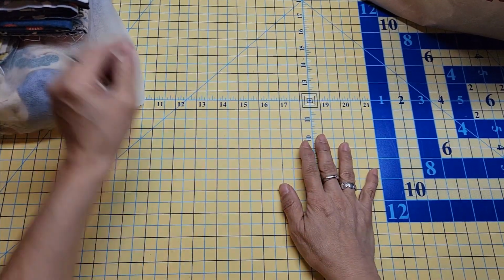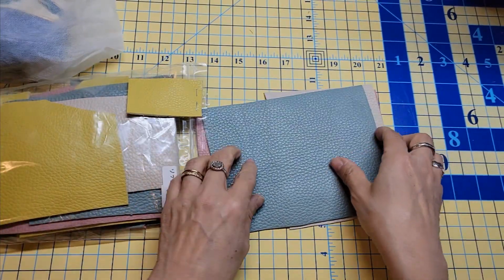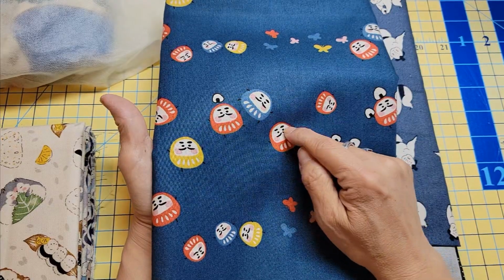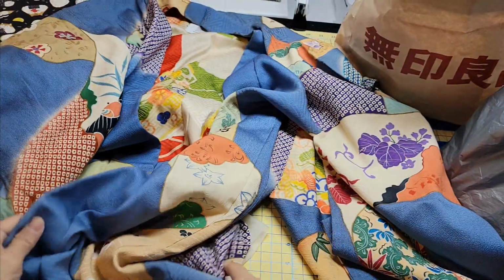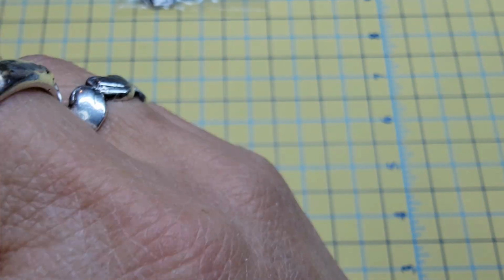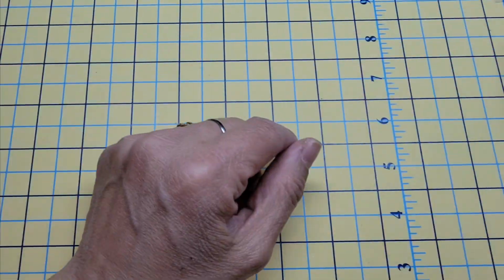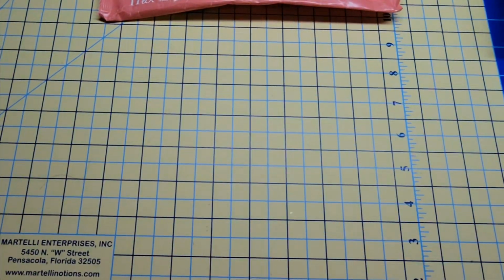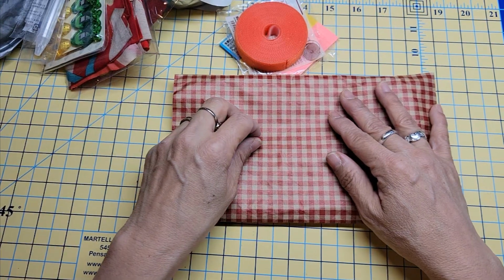Jeanne's Small Haul from her Japan trip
See what Jeanne purchased from her trip!

About Us:
A1 Vacuum & Sewing has served the Reno market for over 40 years. Over the past decade, we’ve become a top 10 retailer and service center for Brother Sewing Machines, offering unbeatable prices, expert service, and a strong sense of community. In 2021, we launched our fabric department in our retail and online store! Now, we're not only your favorite sewing retailer and service center, we can become your favorite quilt shop. You can find designer fabrics from Moda, Hoffman, Maywood/Kimberbell and more. And, if you want the convenience of pre-cuts, we can help you out too!

Like and follow our pages to learn about our livestream, giveaways, sew alongs, classes and more!